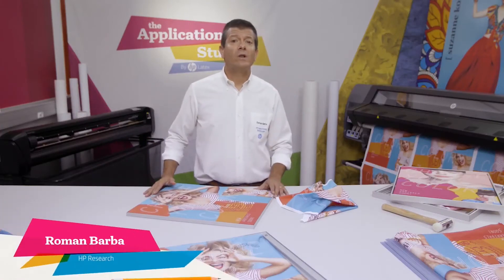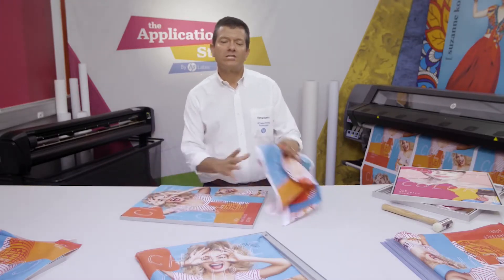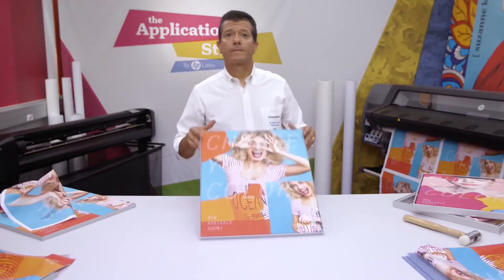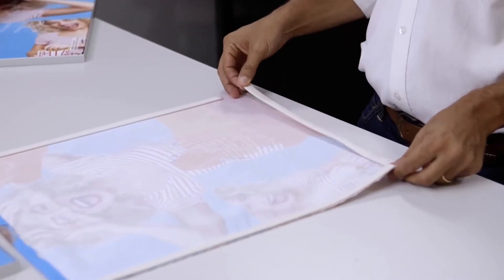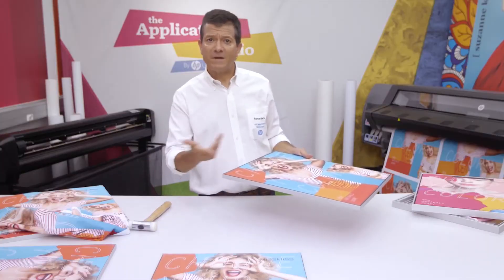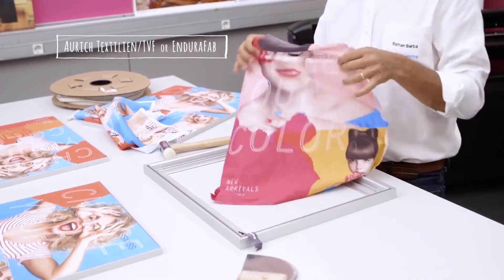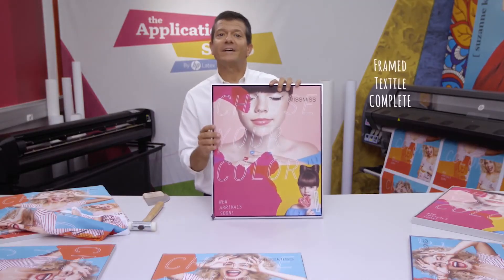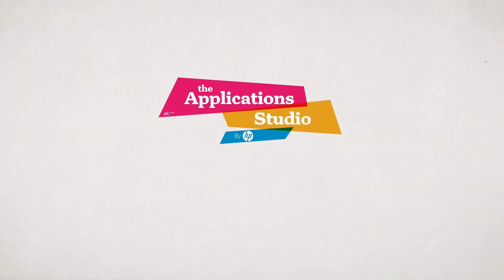The Applications Studio | Episode 6 | Framed Textiles | HP Latex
Transforming spaces with the HP Latex Wide Format printers. The new printers from HP allow printing on various substrates and produce high quality prints.

Insight Print Communications is India’s largest provider of Graphic Arts Equipment. We are proficient in sales and we provide exceptional service to our customers. We ensure the best quality printing products & solutions from best of the best brands.